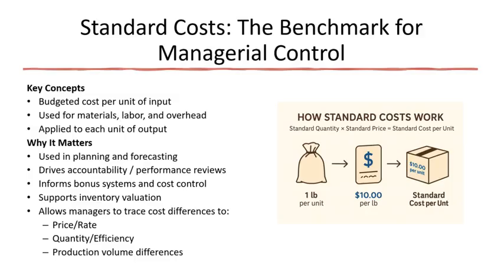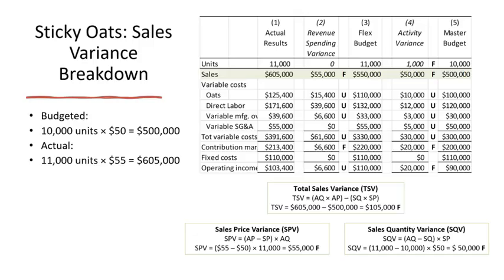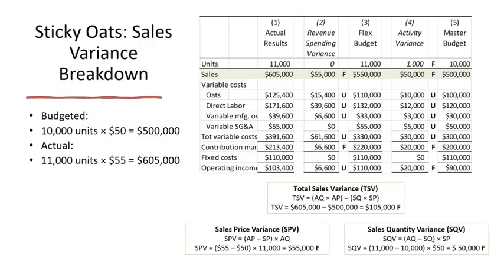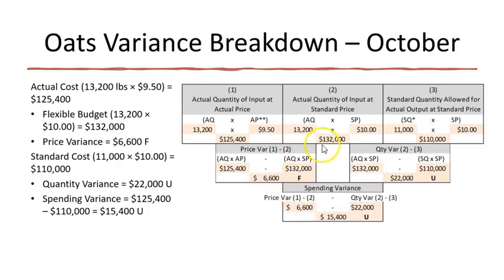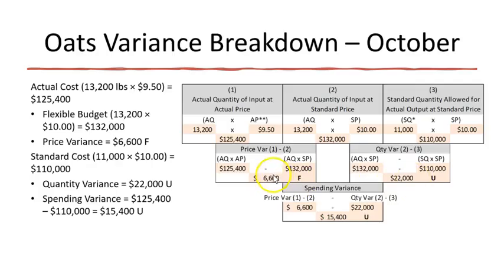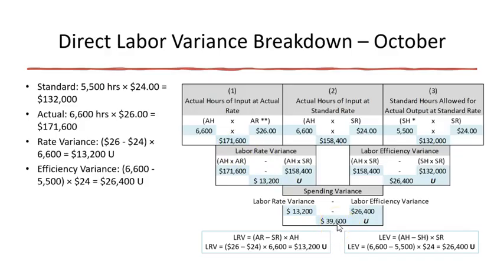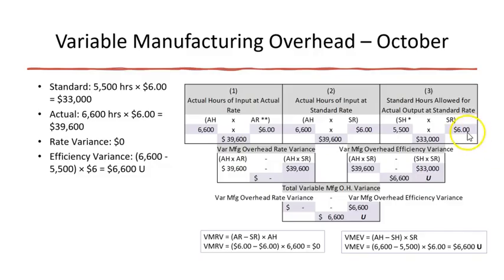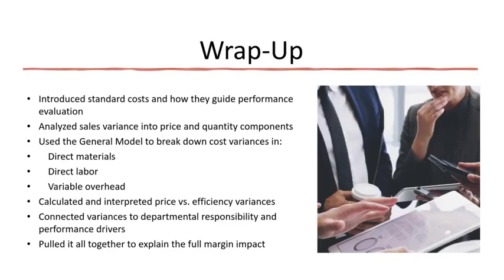Standard Cost & Variances